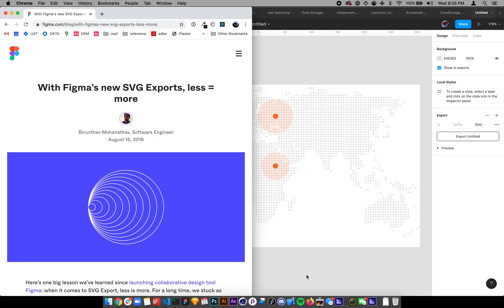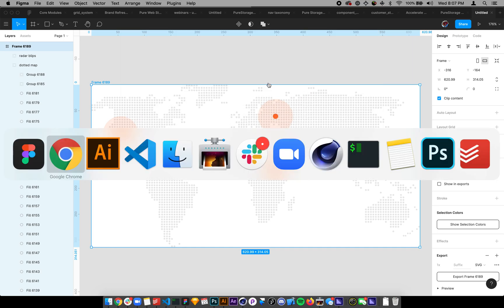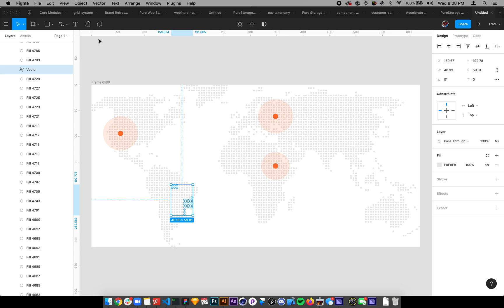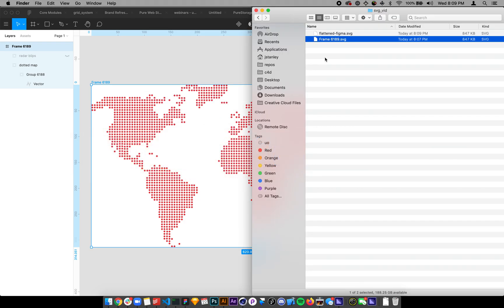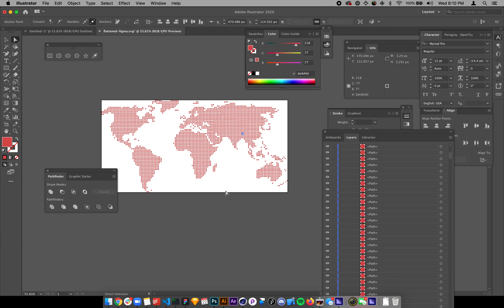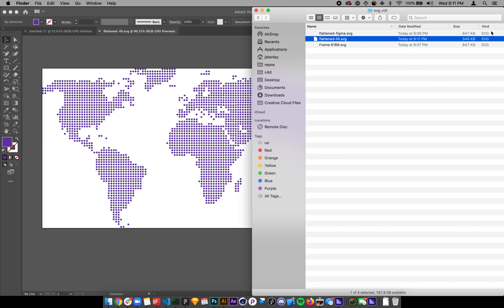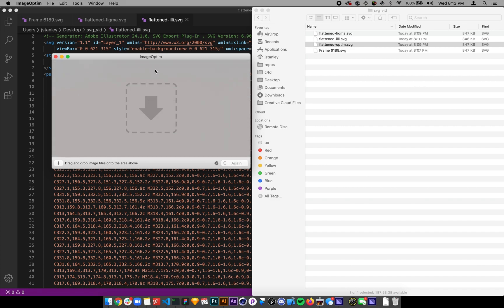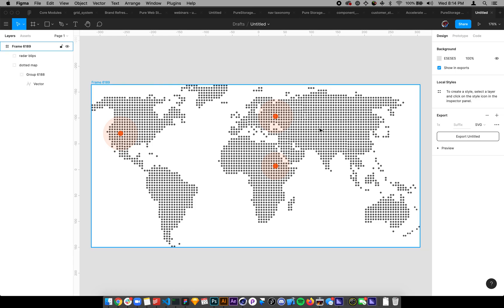Optimizing SVGs in Figma (vs Illustrator)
TL,DR:
SVG control in Figma is great, but utilizing optimization tools Illustrator is still superior.

SVG paths can be flattened in Figma which cleans up layers nicely within the GUI, but when exported out to code the DOM elements still remain.

Running it through an optimizer helps, but it's still just minifying everything but keeping all those DOM elements.

Illustrator can flatten to a single compound path, greatly reducing filesize, memory usage, web performance results, etc.